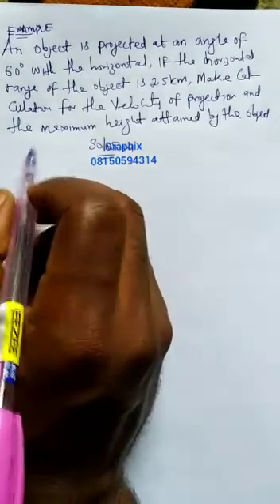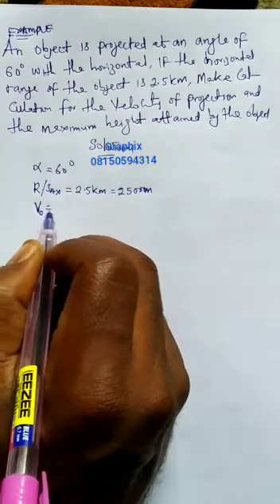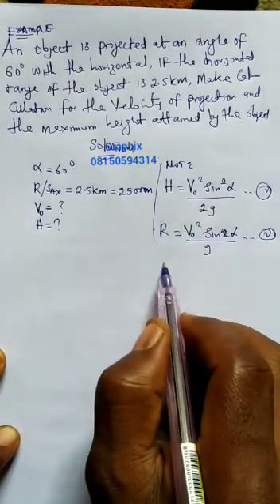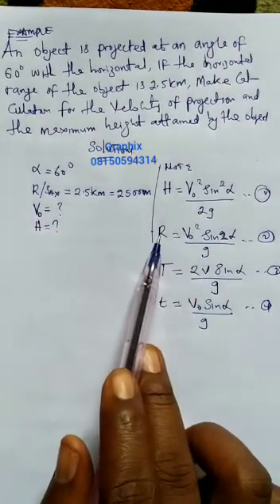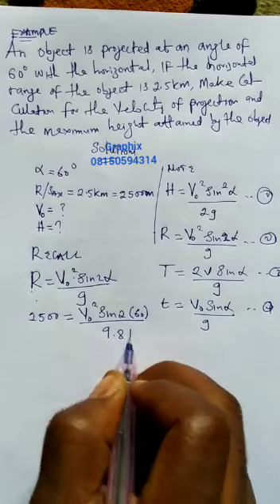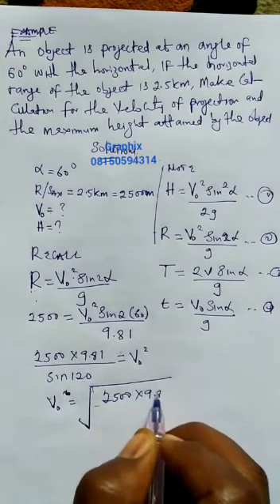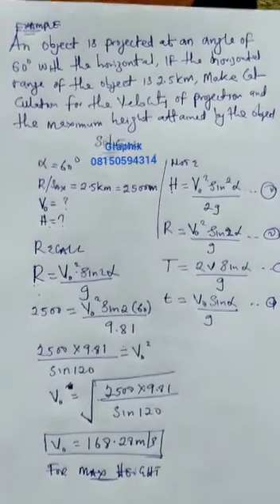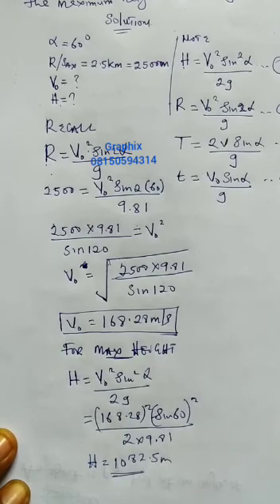projectile 4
calculation 1